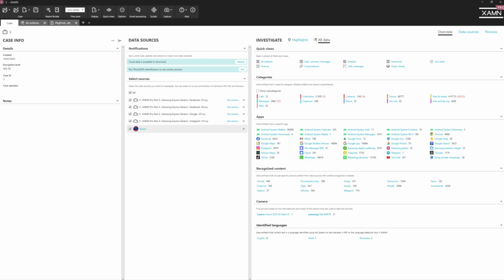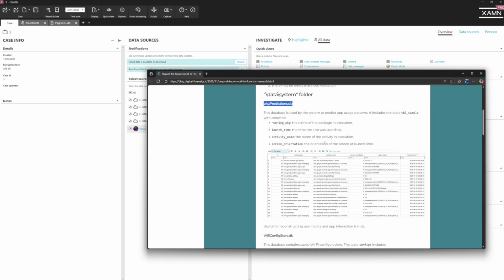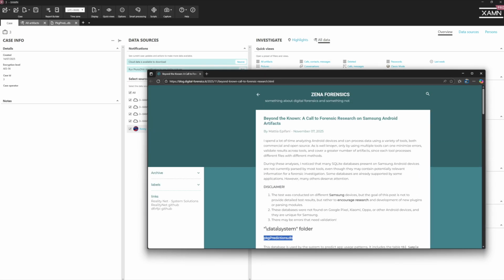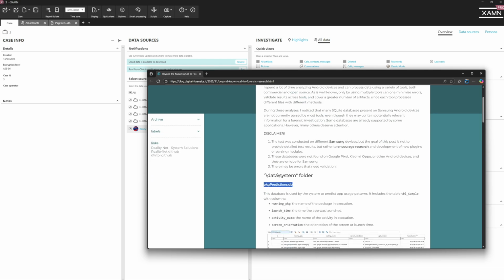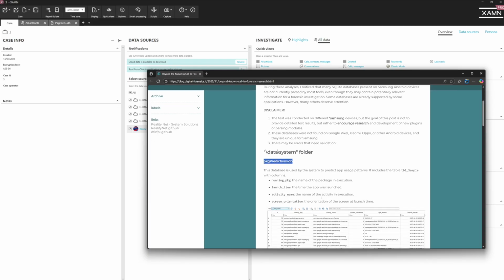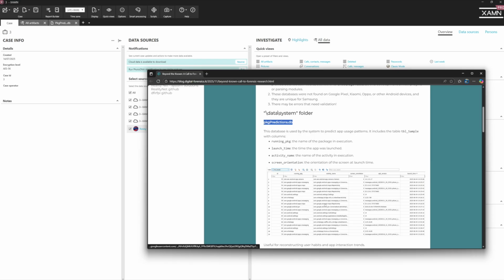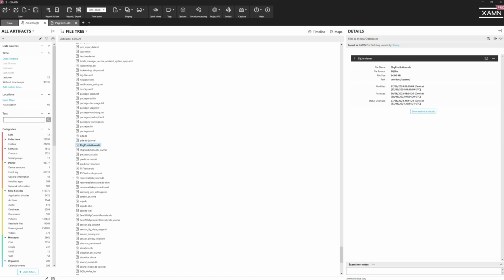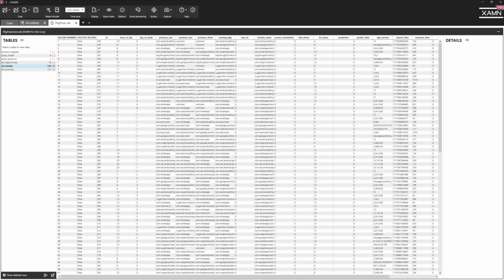MSABMonday - XAMN Pro Deep Dive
In this week’s MSAB Monday, we take a closer look at how XAMN Pro can help you explore valuable, unparsed artifacts that lie beyond the mainstream app data.

Using a recent call for forensic research from Mattia Epifani as the backdrop, this episode walks through the packagepredictions.db database — an artifact that can reveal app launch activity, usage patterns, and transitions between applications.

In this video, you’ll see how to:
• Locate the packagepredictions.db file in XAMN’s file tree
• Open and review database tables in a new tab
• Identify timestamps, activity names, screen orientation, and other behavioral indicators
• Map the data manually inside XAMN or export it for deeper analysis